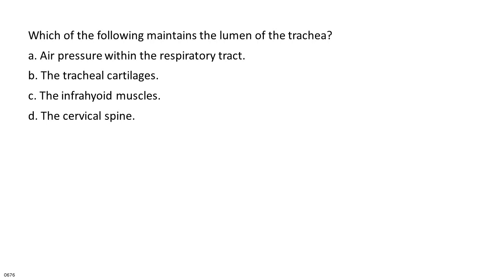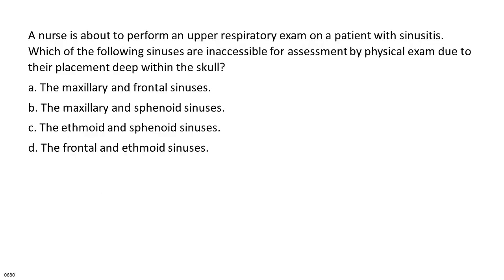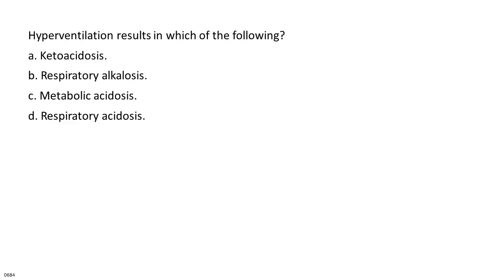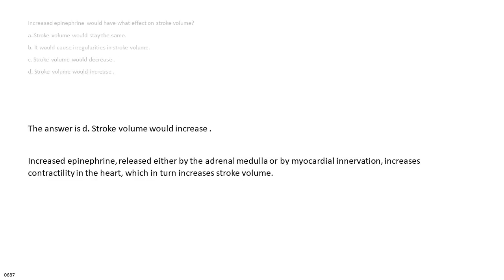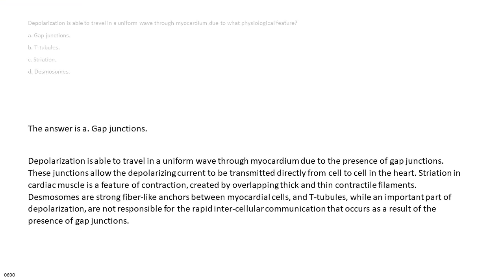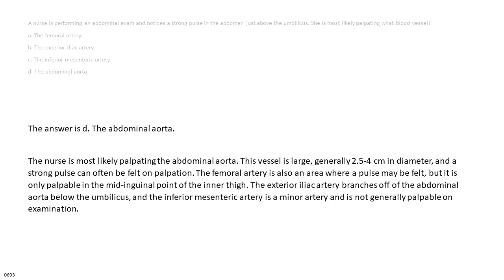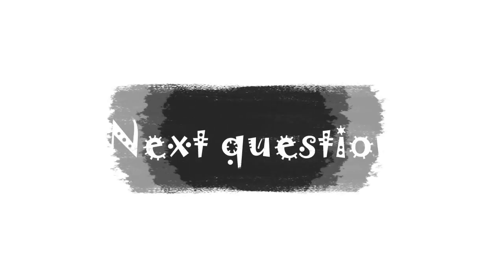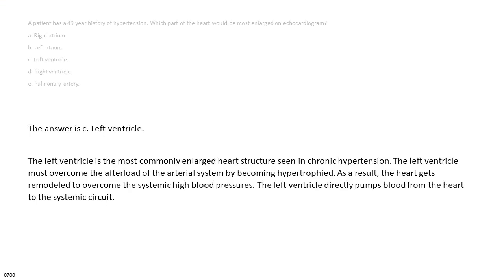NCLEX 25 0676 0700